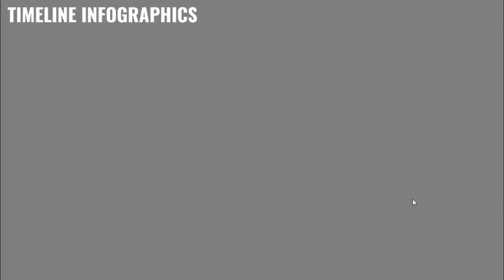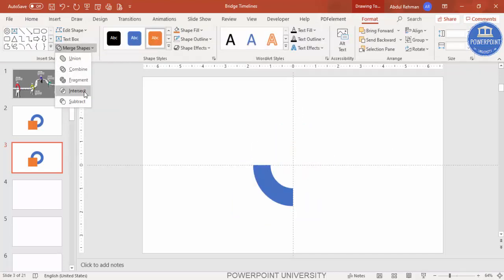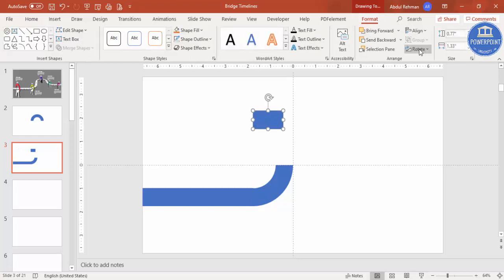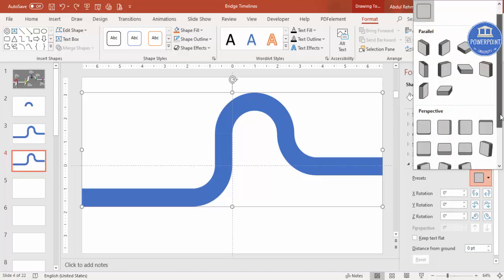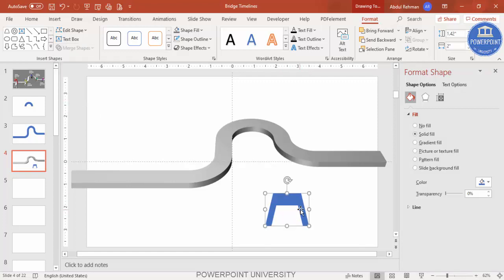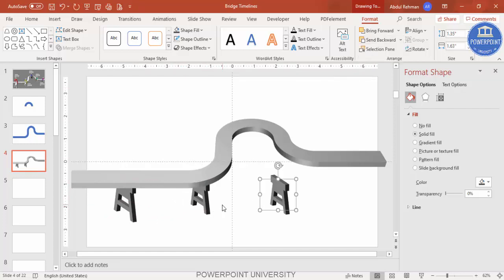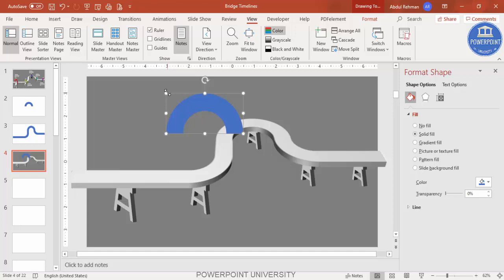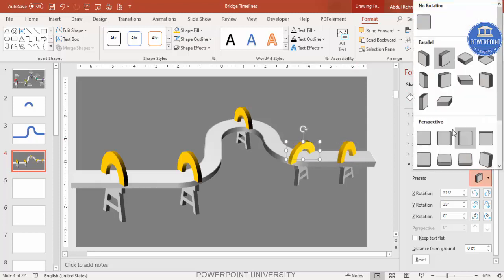Create 3D animated Timeline Slide Design in PowerPoint | Road timeline | Expressway Timelines